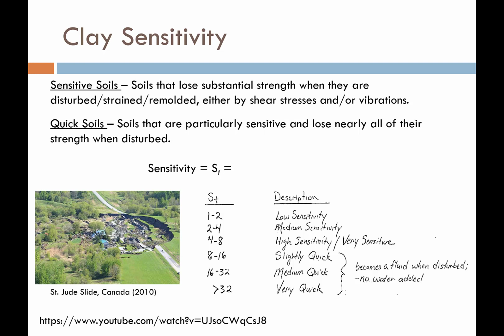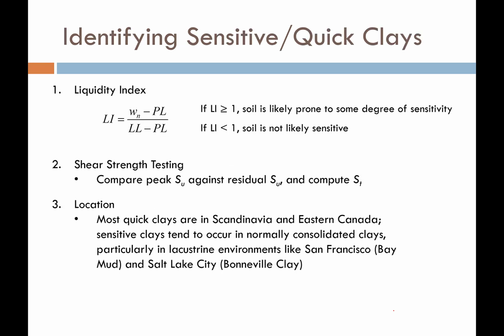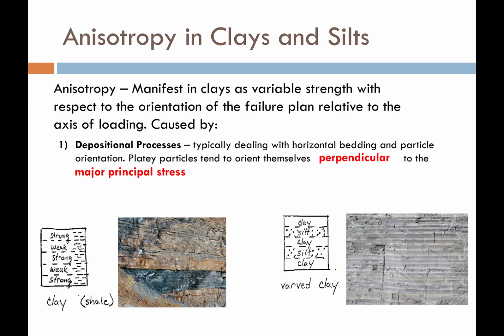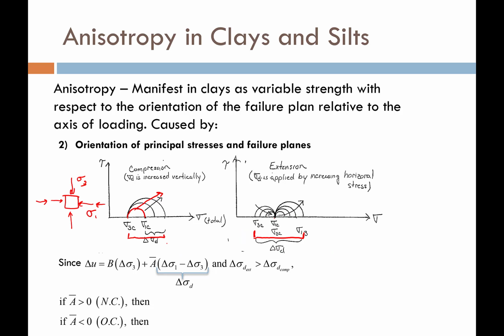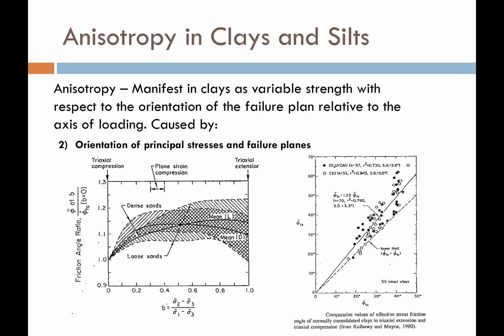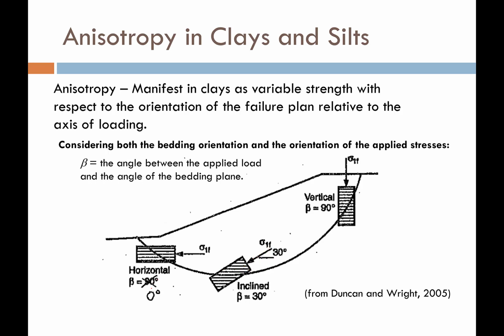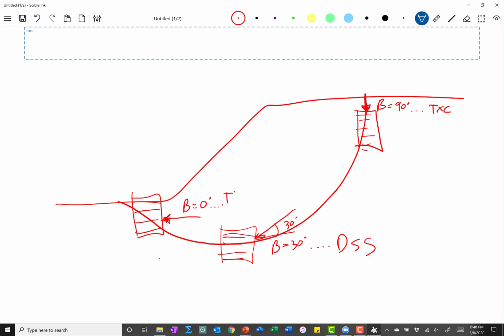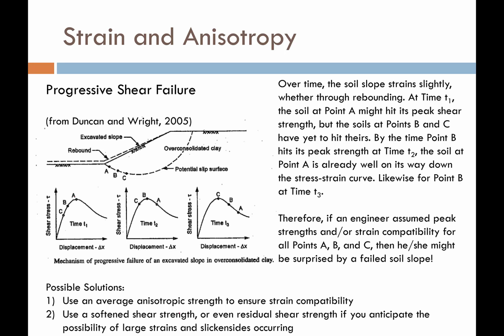CEEN 641 - Lecture 15 - Clay Sensitivity and Anisotropy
This lecture covers two separate but related topics: sensitivity of clay soils, and anisotropy in shear strength in fine-grained soils. The lesson defines sensitivity, and explains how extra sensitive (or quick) clays form. The lesson also discusses how the orientation of the loading in clays can impact the strength that you measure from that clay (i.e., anisotropy).